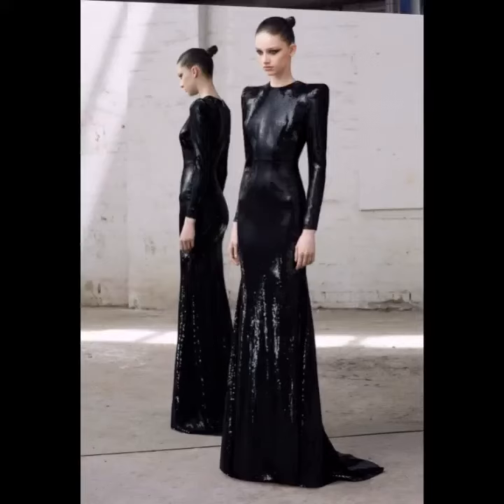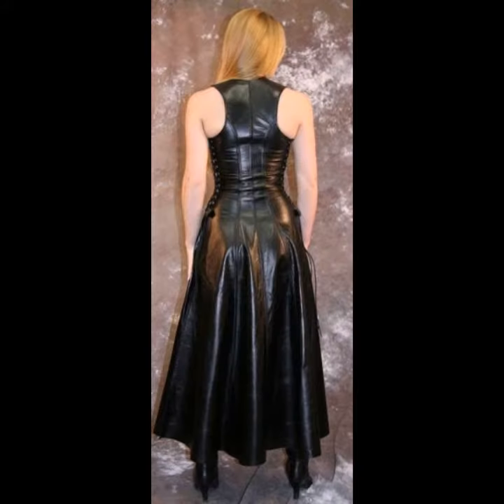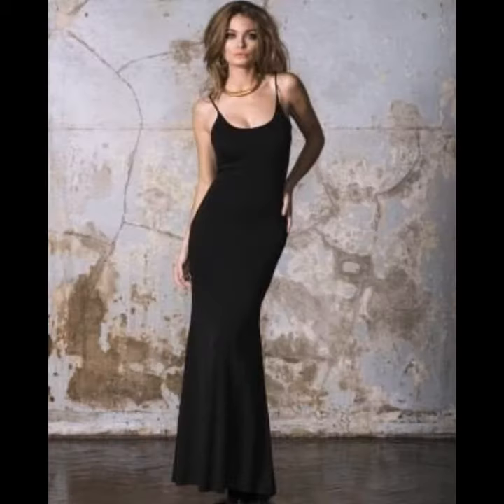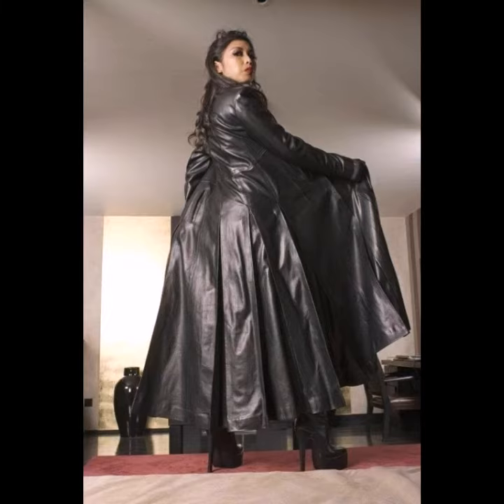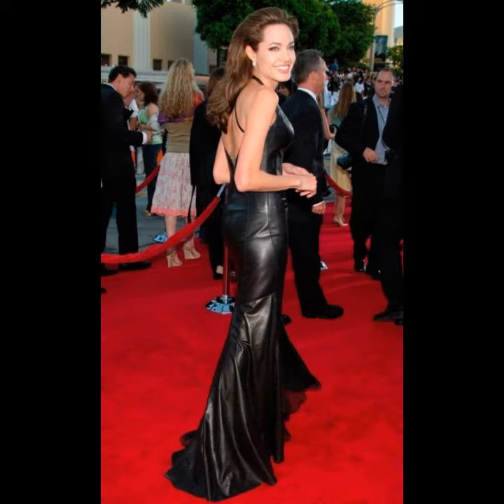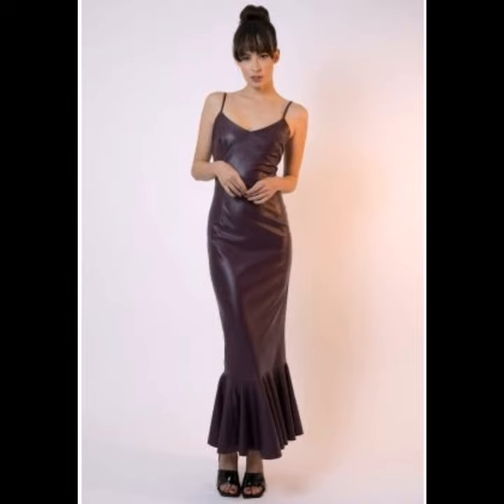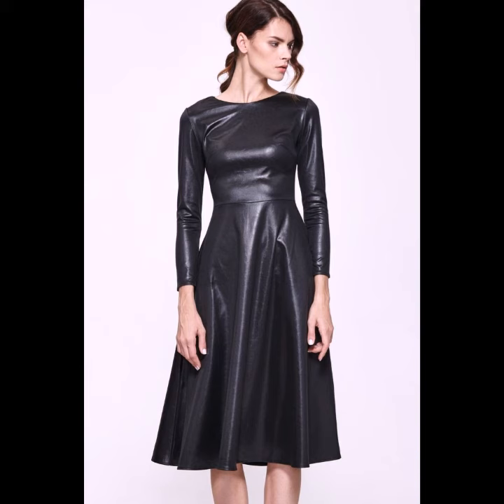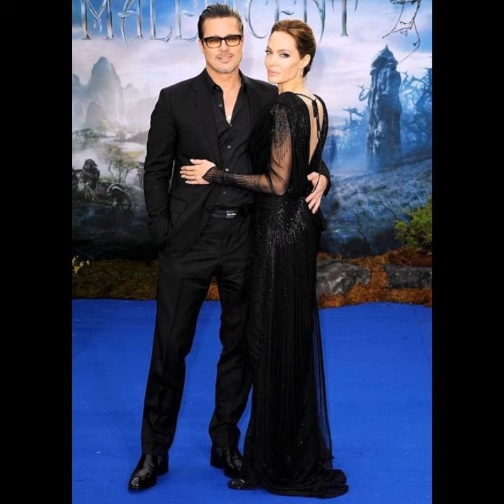Exclusive Collection of long floor Lenght evening gown dress